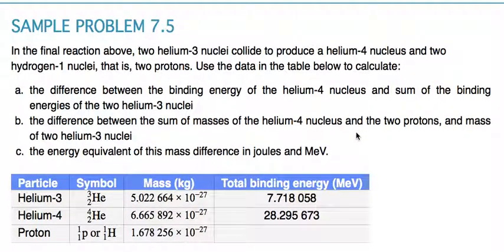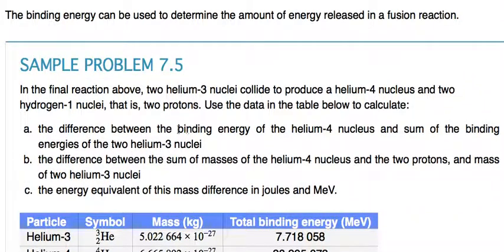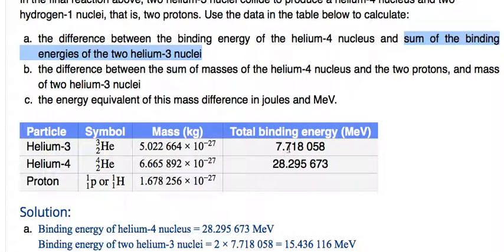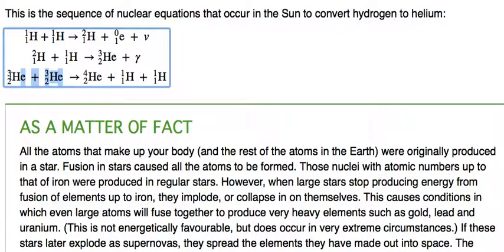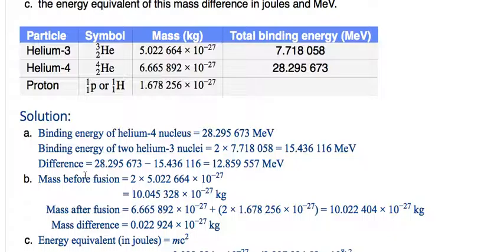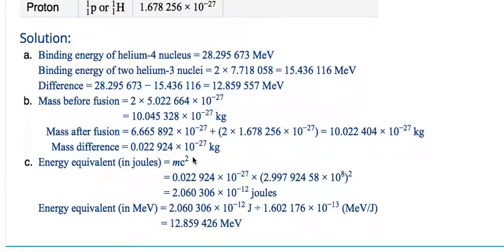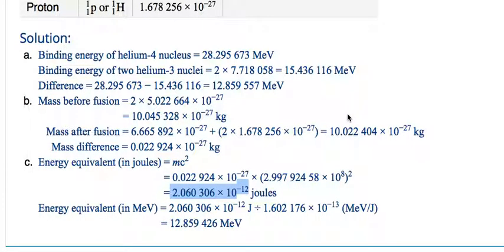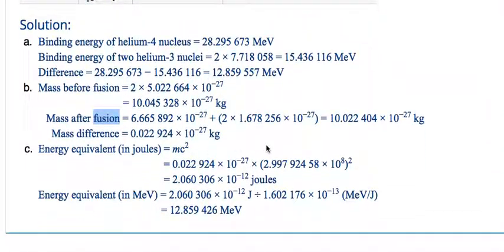Fission Pt 4